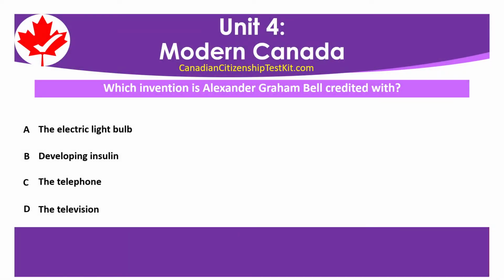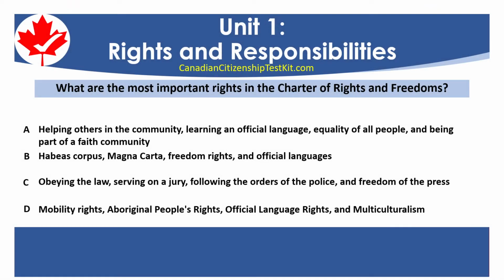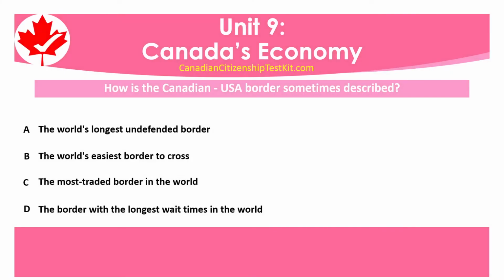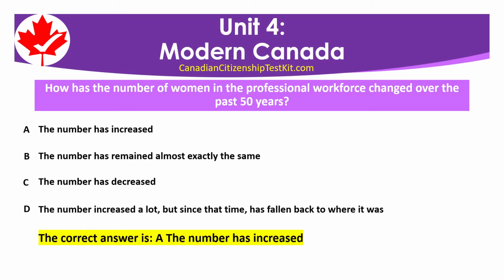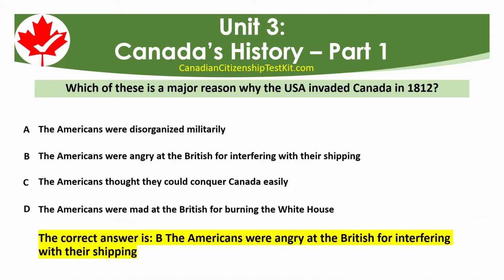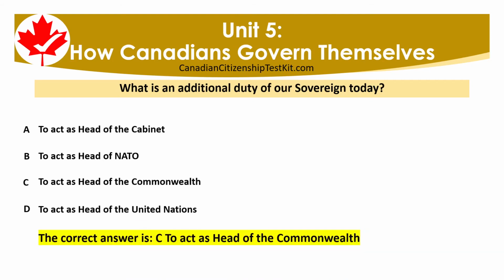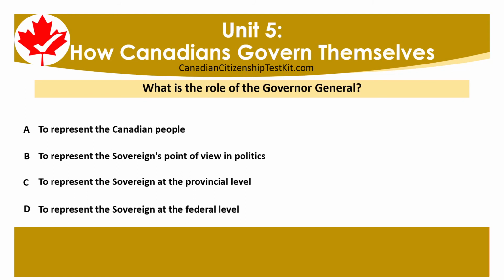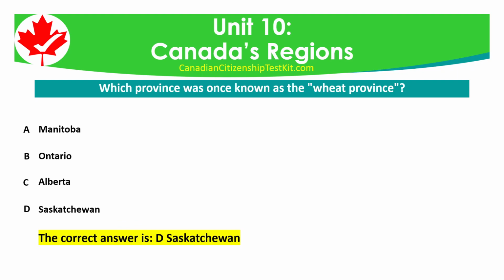Canadian Citizenship Test 2025 - Discover Canada Study Questions: Quiz 24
Help understanding Unit 1 of Discover Canada (hover over the underlined words and phrases):

Flashcards to help you prepare for your citizenship test:
Show everybody that you're a proud Canadian!